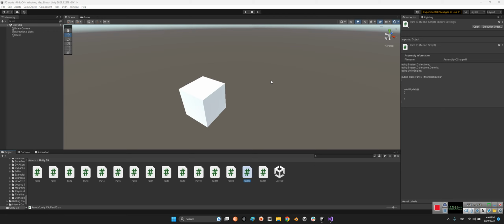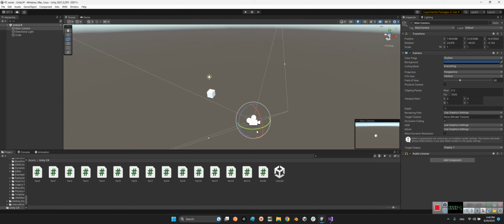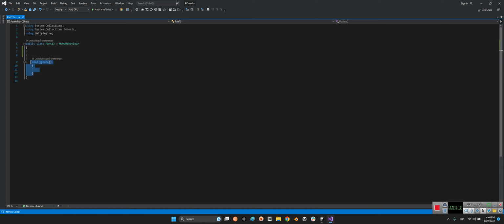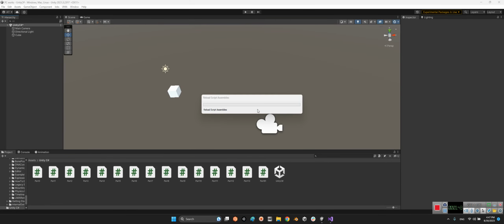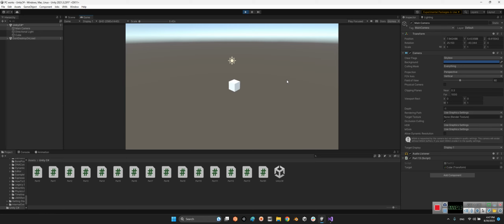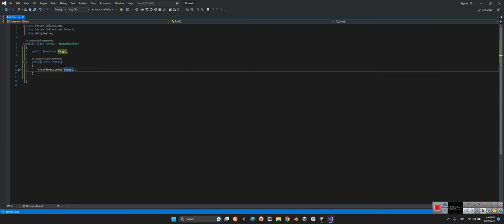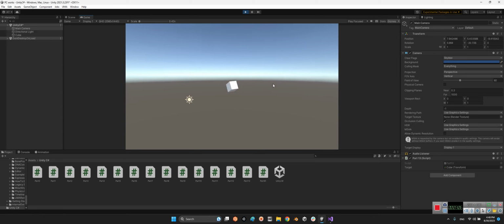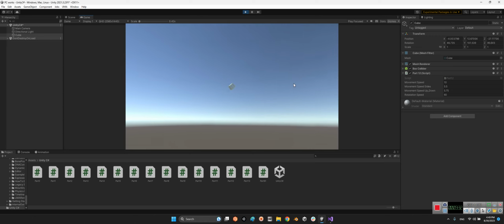LookAt an object in Unity